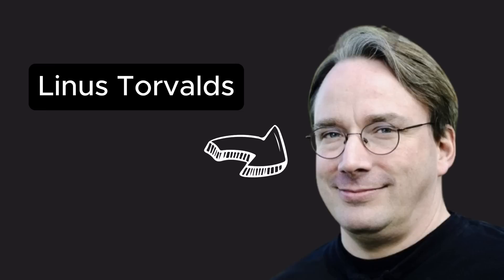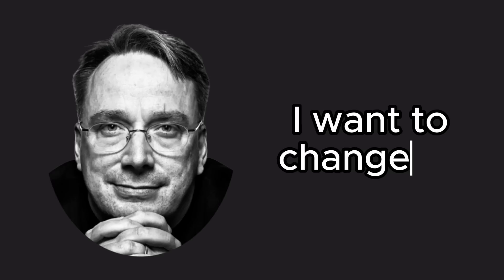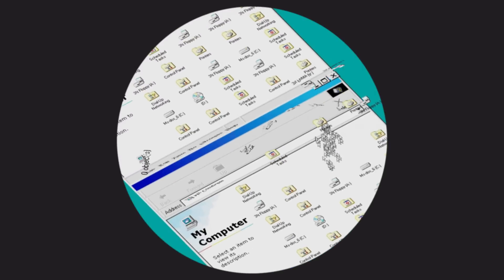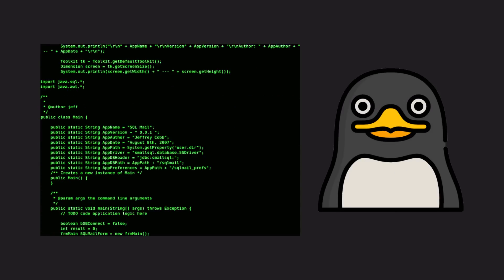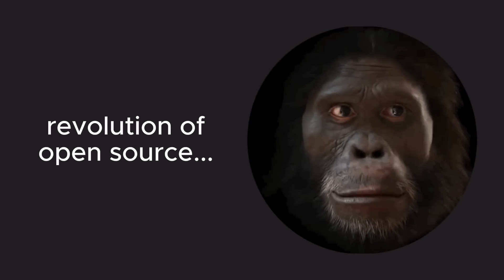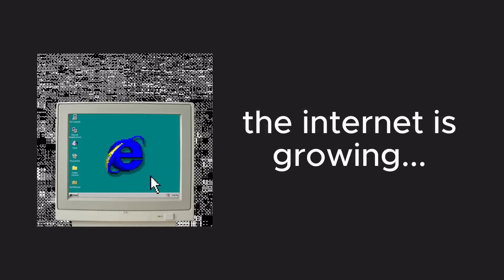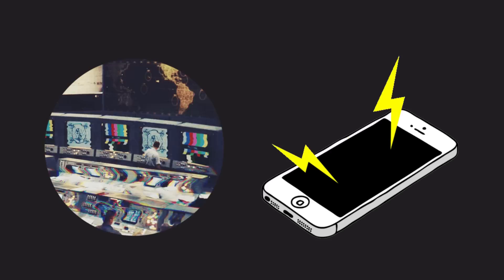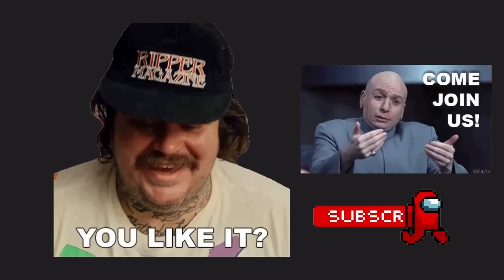How Linus Torvalds Accidentally Changed the World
Discover the incredible story behind Linux and how Linus Torvalds, a curious university student, unknowingly changed the tech world forever. In 1991, what began as a "small hobby project" quickly turned into a revolutionary open-source operating system powering 90% of the internet today.

In this video, we explore:

• How Linus Torvalds created Linux from scratch.
• The technical decisions that shaped its success.
• Why Linux became a global symbol of collaboration and innovation.

Whether you're a tech enthusiast, a programmer, or just curious about the history of modern technology, this video is a must-watch!